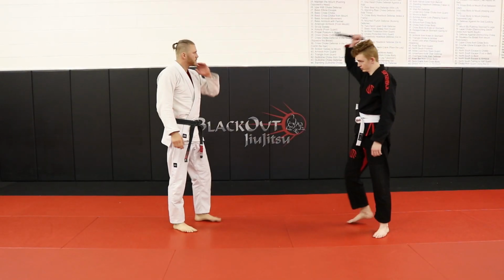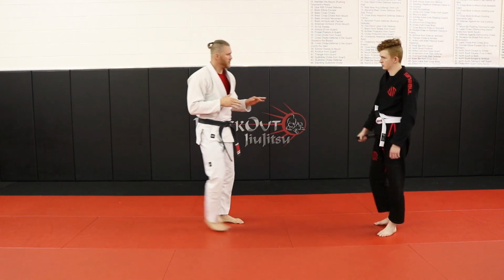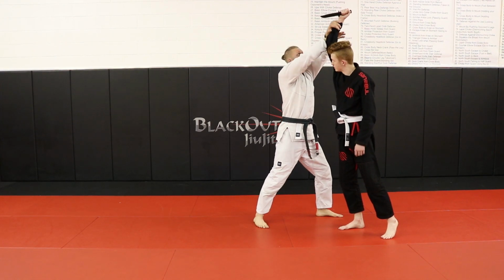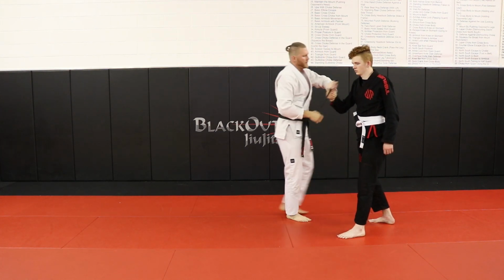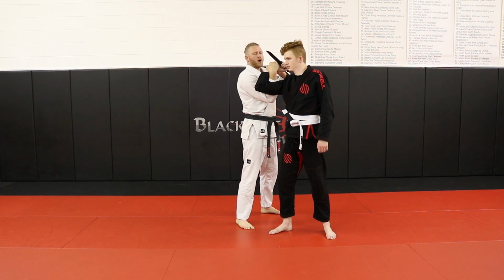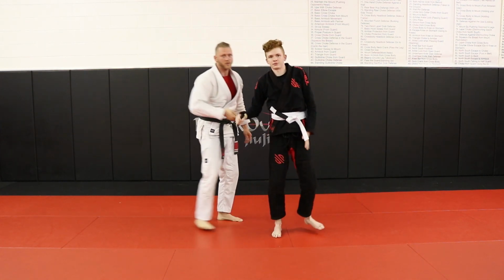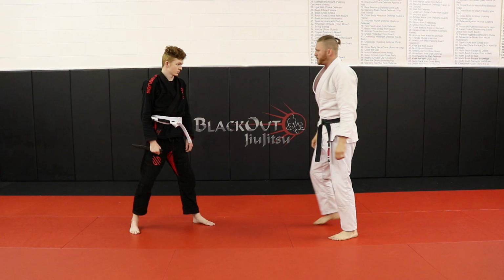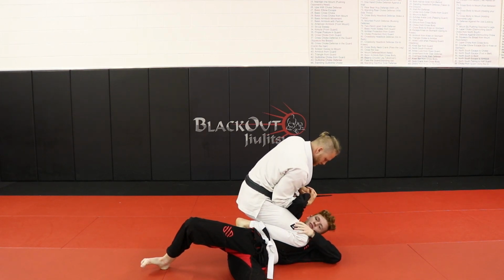Helio Gracie Self Defense #63 Overhead Knife Stab Defense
Opponent attacks with a downward overhead knife stab and we are close enough to effectively close the gap and stuff the swing.